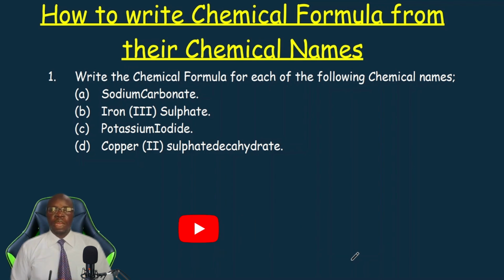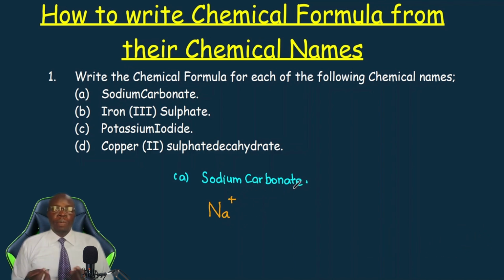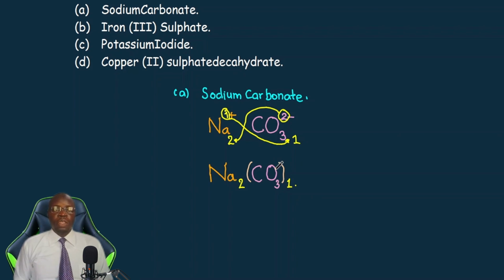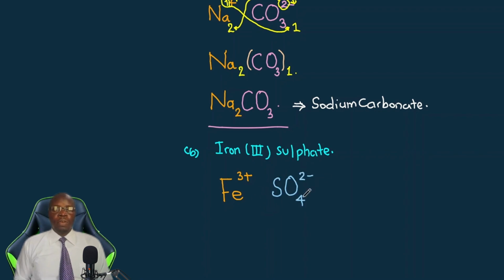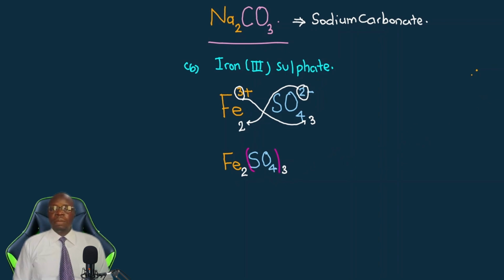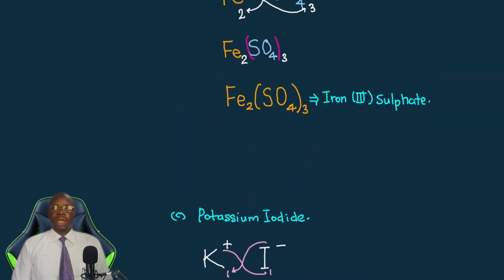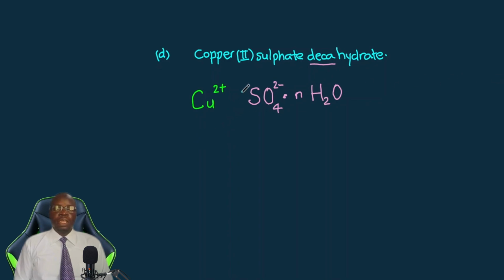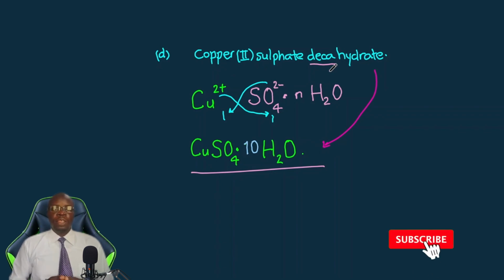Writing Chemical Formulae From Their Chemical Names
Writing Chemical Formulae From Their Chemical Names | Caltex Academy

Struggling to convert chemical names into correct formulas? In this video, Caltex Academy simplifies the process of writing chemical formulae from their IUPAC names step by step.

You’ll learn:
✅ How to identify elements and valencies
✅ How to balance charges between ions
✅ How to write correct chemical formulas for common compounds

Whether you’re a beginner or reviewing for exams, this guide will help you master one of the most important chemistry skills.
CHAPTERS
00:00 - Introduction.
00:30 - Question interpretation.
01:35 - Solving Part 1(a).
04:22 - Explaining how the metal and radical combine using poles of magnets & +ve and -ve charges neutralising to combine the elements together.
05:16 - Solving Part 1(b).
08:03 - Solving Part 1(c).
09:25 - Solving Part 1(d).
11:57 - Overview of 1(d) explaining water of crystallisation.
12:27 - Outro.

🧪 Perfect for students in Chemistry, Integrated Science, or preparing for national exams!